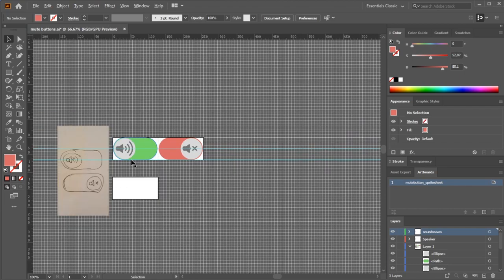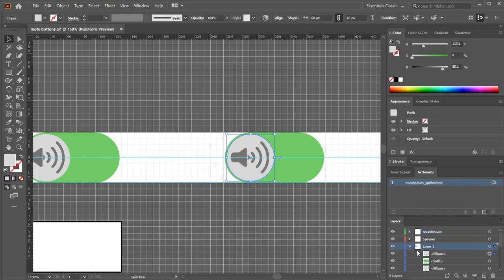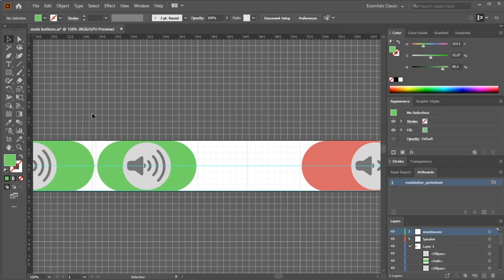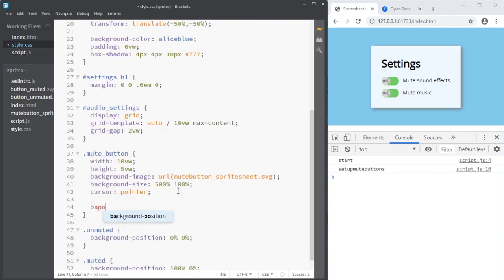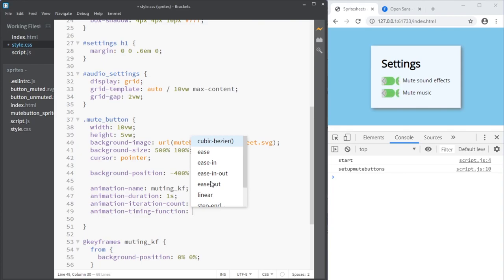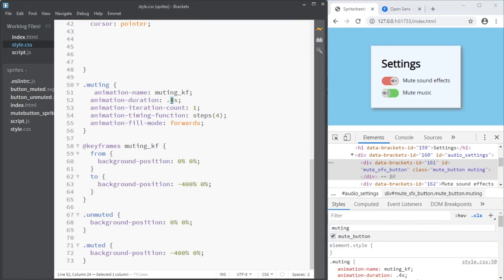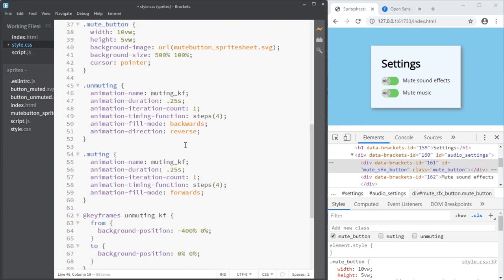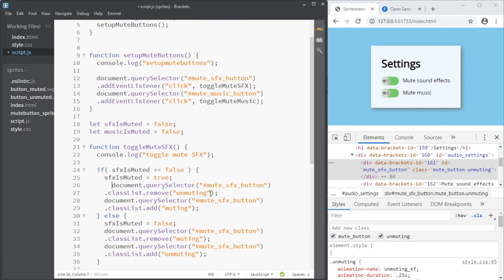a03 02 Animated spritesheet one shot